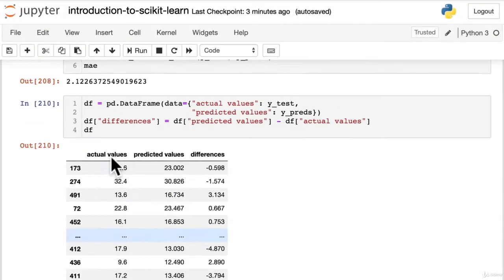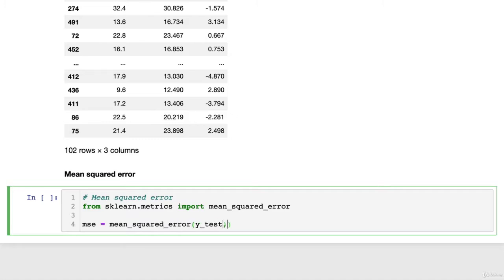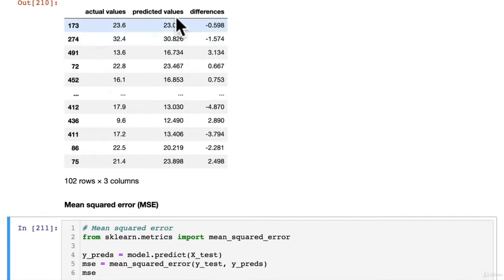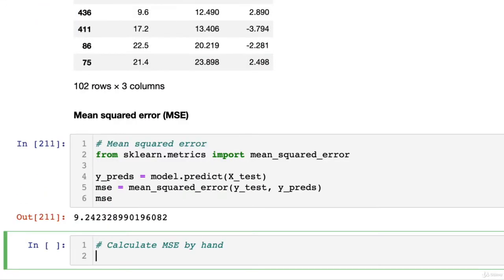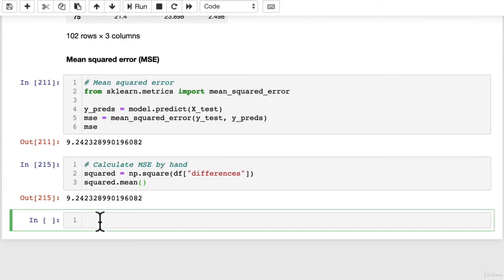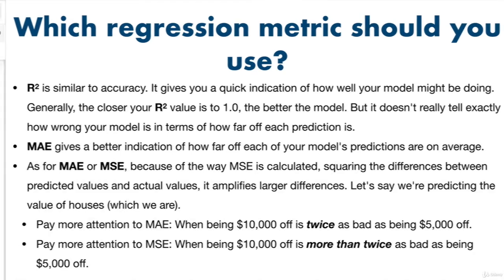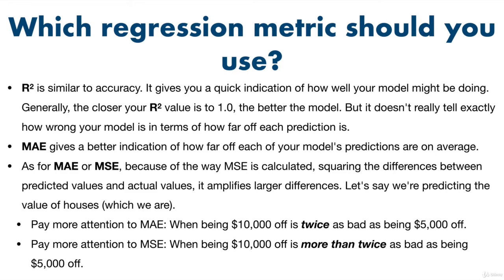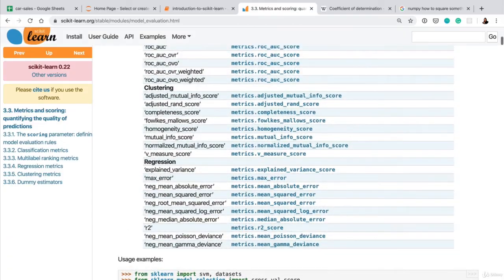108 Evaluating A Regression Model 3 MSE | Scikit-learn Creating Machine Learning Models